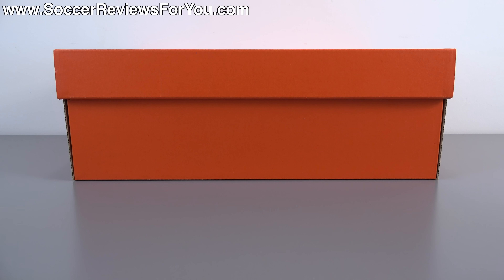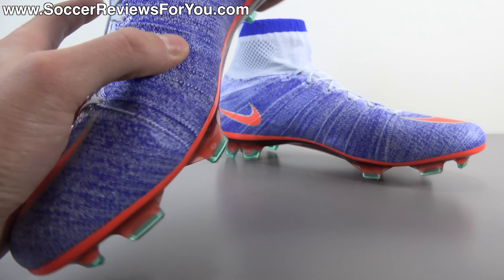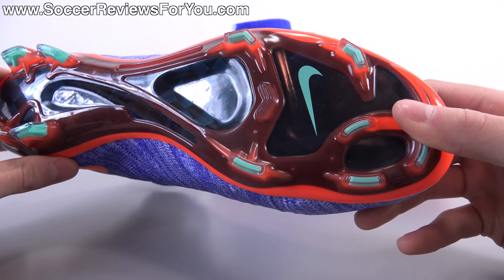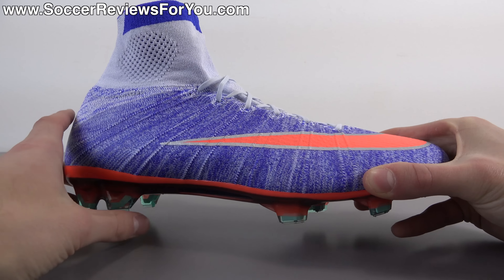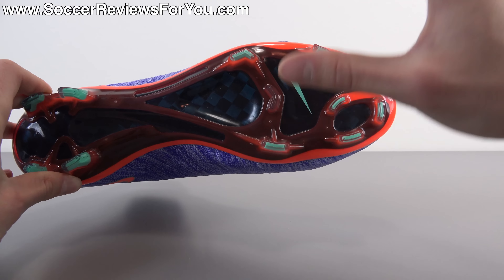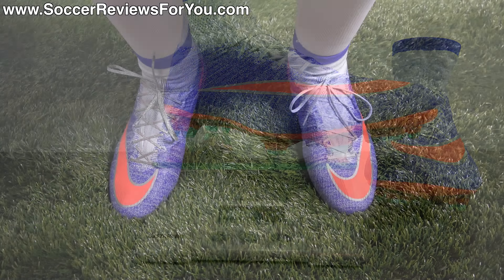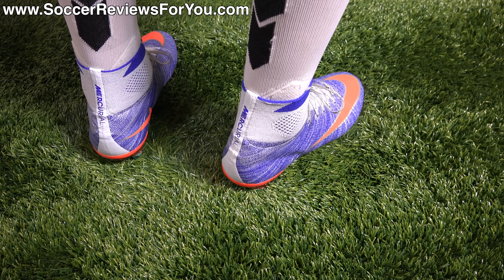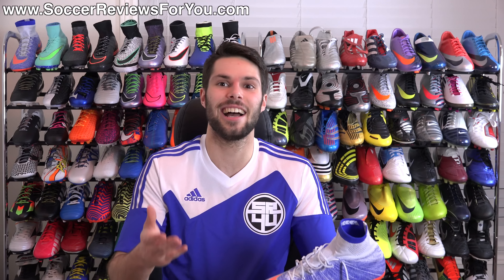Women's Nike Mercurial Superfly 4 Blue Tint/Bright Mango - Review + On Feet